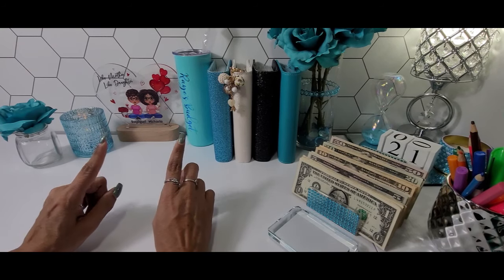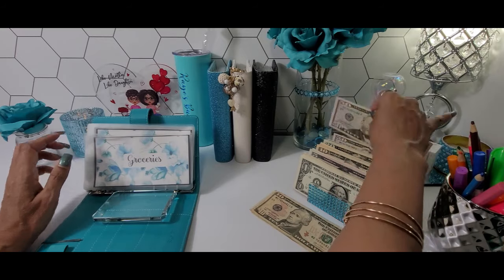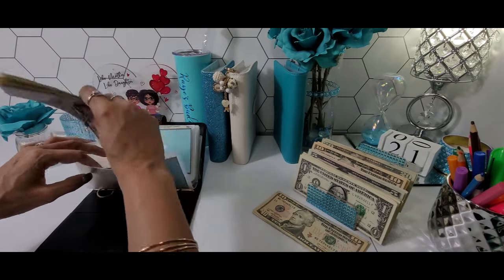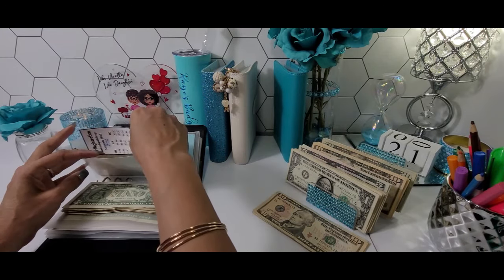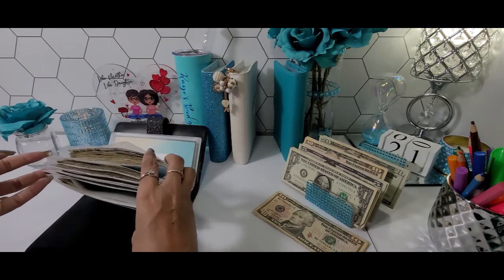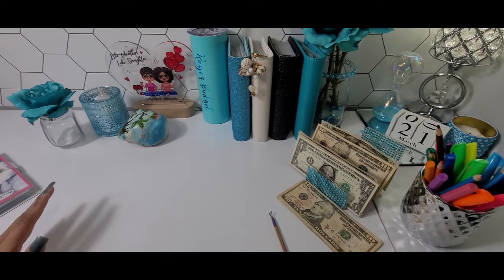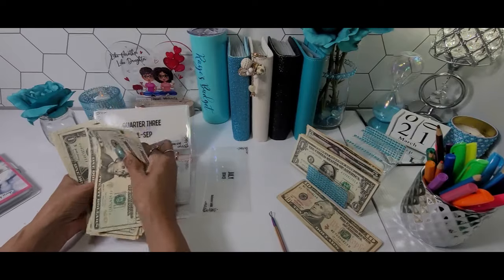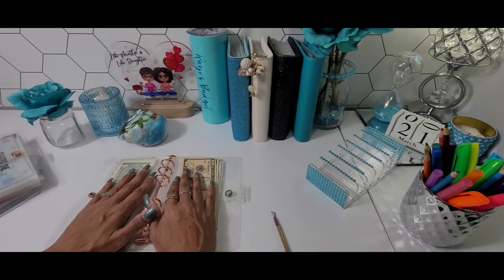WEEKLY CASH STUFFING🤑 | EVERYDAY SPENDING | SINKING FUNDS & CHALLENGES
Today I will be doing my weekly cash stuffing and stuffing my year long savings challenges.  Hope you enjoy and thank you so much for your support. Xoxo, Raye 💞😊

✨✨Get your family game day challenge FREEBIE here✨✨

🦋 FETCH REWARDS
1.  Download the Fetch App
2.  Snap your receipts in the Fetch App

🦋 Budgeting items I use:

✨Azio IZO Wireless BT5 NumPad/Calculator
✨ Betternote Matte Cover For Disc Planners
✨ 2023 Monthly Calendar Tabbed For Disk Notebooks
✨ 4 Piece A6 Binder (Starry Sky)
✨ A6 6 Ring Holographic Dazzling Rainbow Color Binder
✨ 13 Piece A6 Color Binder
✨ 12 Pieces Pom Pom Key Chains
✨ 24 Piece A6 6 Hole Plastic Zipper Envelopes
✨ 100 Motivational Quote Cards
✨ Dessie Motivation Cards
✨ 8 Piece Big Diamond Pens
✨ 4 Pieces A6 PU Leather Notebook Binder
✨ Easy Mini Cash Budget $1000k or Less Savings Challenges
✨ Easy Cash Budget Planner
✨ Basic Pink Calculator

I am NOT a financial advisor.  I am a lady who loves savings challenges and is also on a financial journey to become debt free.